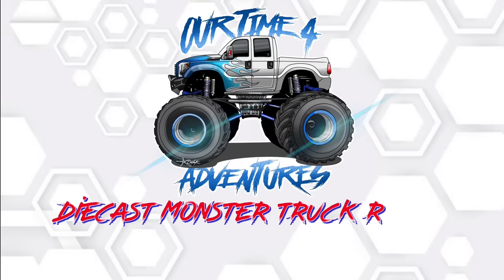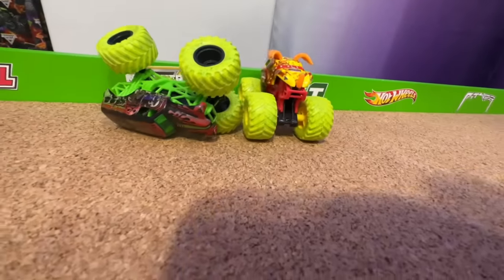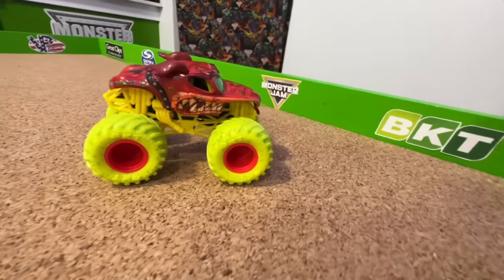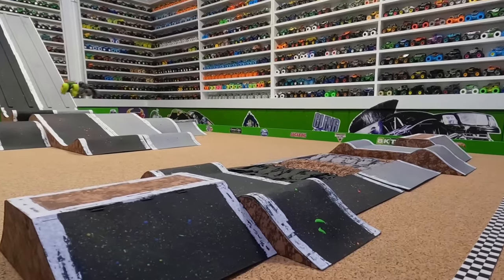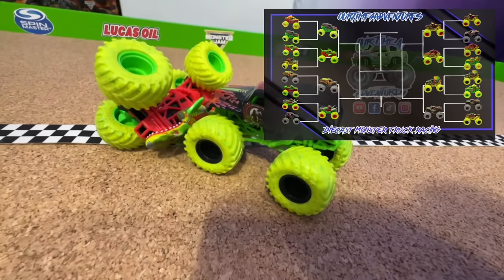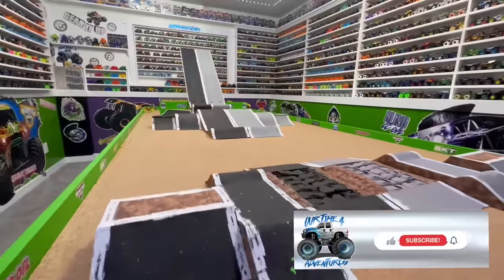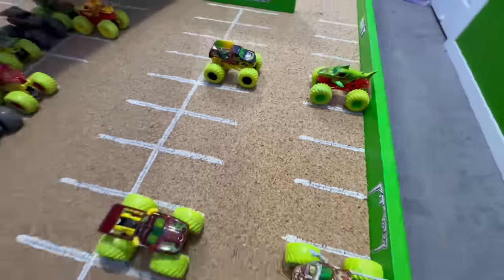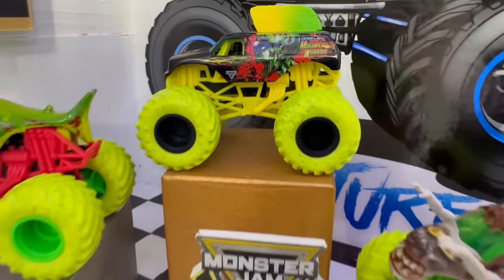Toy Diecast Monster Truck Racing Tournament | Spin Master MONSTER JAM Zombies 🆚 Hunters | REMATCH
Welcome to Round #2 of the Spin Master MonsterJam ZOMBIE 🆚 HUNTER race!! The trucks in this 2020 special finish series went head to head 1 year ago. And the Zombies came out on top taking all 3 podium positions. This year, the Hunter trucks are looking to get revenge! But do they have the speed and skill needed to be able to take out the Zombies?! Remember, the Hunters are out numbered 3 to 1 in this series. Let’s head to the track now to find out!!

HELLO!!
We welcome you to our channel featuring Diecast toy Monster truck races, Monster Truck freestyle, and play time on the largest replica monster truck track on YouTube! Our track includes a display of 1000’s of the most popular diecast monster trucks including HotWheels and SpinMaster brands of Replica MONSTERJAM MONSTERTRUCKS. Our races will include all your favorite trucks so if there is a race you’d like to see, PLEASE comment on the video and we will get some races set up for you!